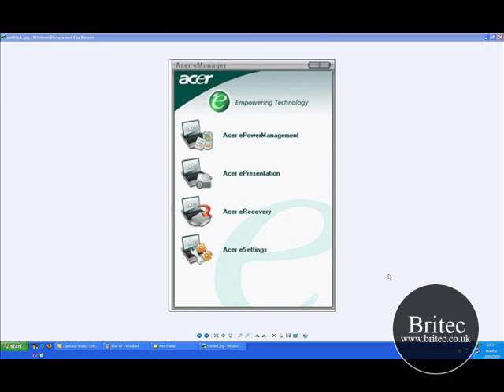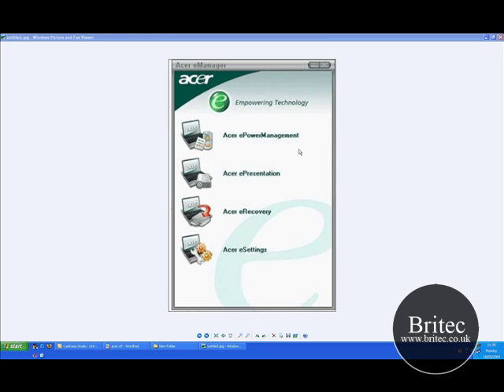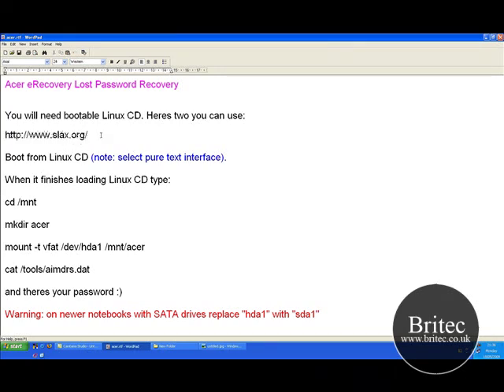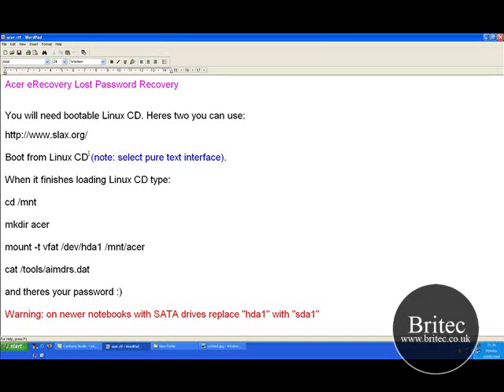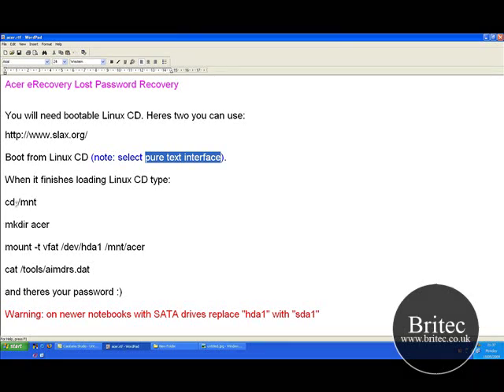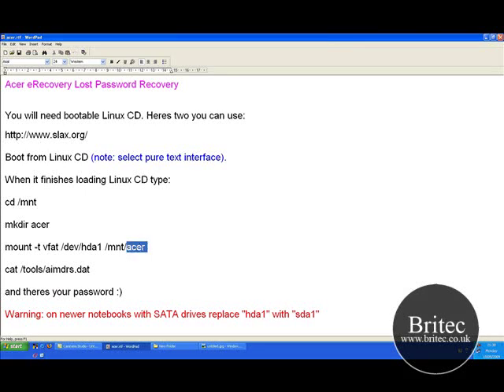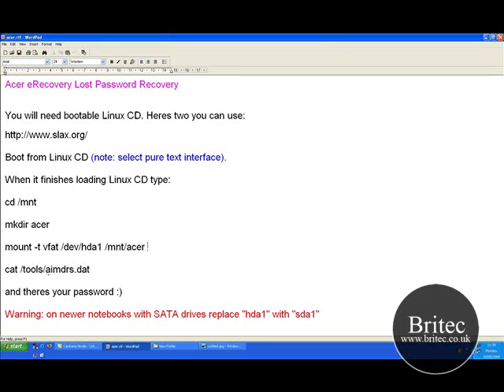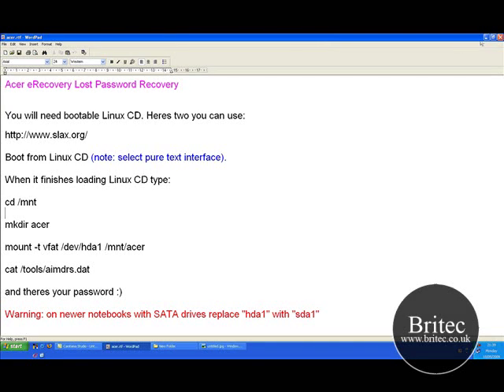Acer eRecovery Manager Lost Password Recovery by Britec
Like many others, the first time that you launch eRecovery on your laptop you have use a password. Then the months the years passed, and you need eRecovery, but now you forgot the password...

Note : The method can be very different with your model, but the principle remains the same one, there must be a file which stores your password, and it must be in one of the most recent files since you changed your password.

Note 2: Vista compatibility

This problem is solved very easily, makes a right click on the partedit32 icon, goes in properties, clicks on the tab compatibility and set the compatibility on winxp or win98.

For Vista and Xp add run as an administrator.

Method n°1 :

1. Download Partedit32 launch the program and change the type of the partition pqservice from 27 to 7.

2. Restart the computer press F2 on boot to enter the bios, and then disable the option (d2drecovery).

3. Restart and press F8 several times until you reach the Windows recovery menu, choose the option : command prompt. The windows open and now there is a letter for a new drive, x for example.

4. Type "dir" and seek the file "aimdrs.dat". Then type this command at the prompt : "Copy aimdrs.dat C:"

5. Restart your computer normally, open a notepad browse for your file open it and recover your password. Do not forget to restore your partition pqservice in its initial state with partedit32, and to reactivate the D2D recovery option in the bios.

Method n°2 :

With a Linux boot CD make :

1. Cd /mnt

2. mkdir acer

3. mount - T vfat /dev/hda1 /mnt/acer

4. cat /tools/aimdrs.dat

Here is your password.

Warning : for more recent laptop with SATA disc replace "hda1" with "sda1".